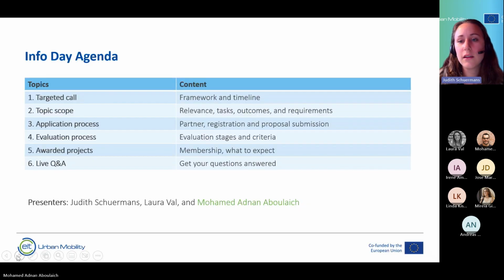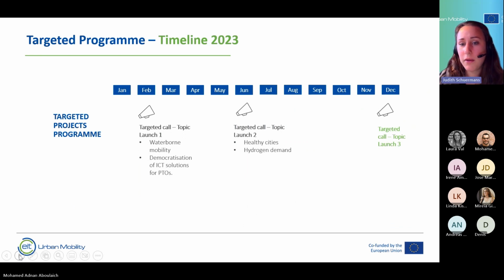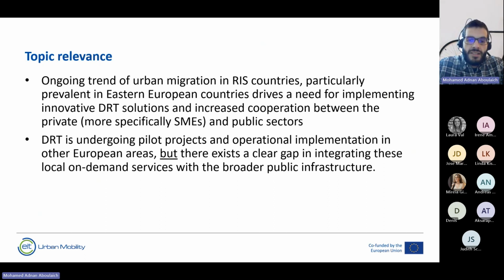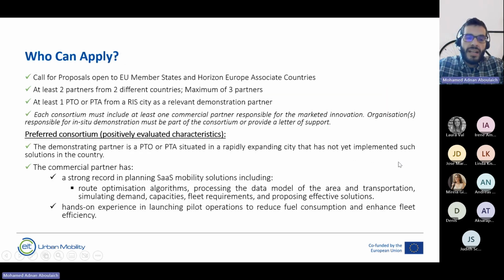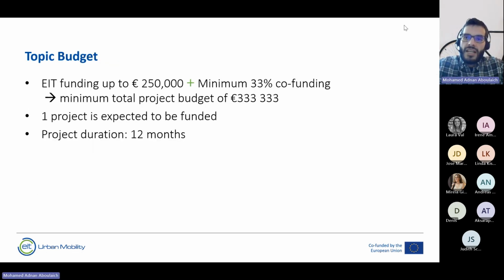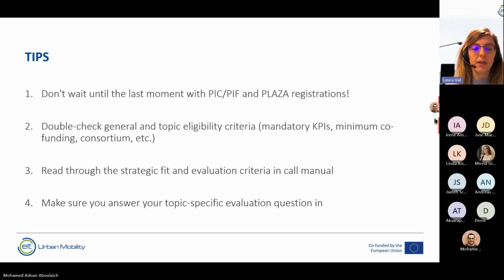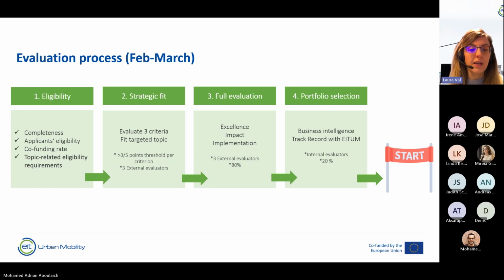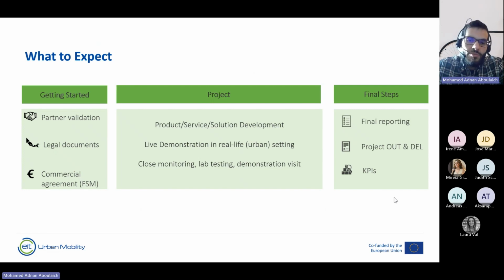Targeted Open Call | Info Session | Topic 4: Demand Responsive Transport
The Innovation’s Targeted Projects Programme addresses a) gaps in EIT Urban Mobility innovation portfolio regarding the business plan, strategic agenda, and b) external changes and influences such as technological developments, policies/regulations, and (urgent) events.

5 topics are to be addressed: Hydrogen, Advanced Driver Assistance Systems for Buses, Employee Commuting Emissions Reporting, Demand Responsive Transport, and Support for National Innovation Programmes.